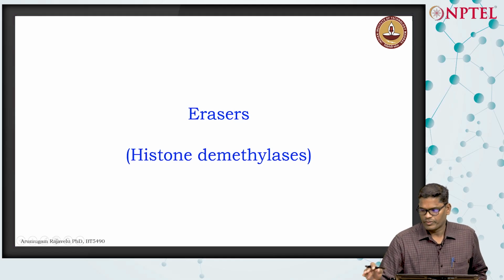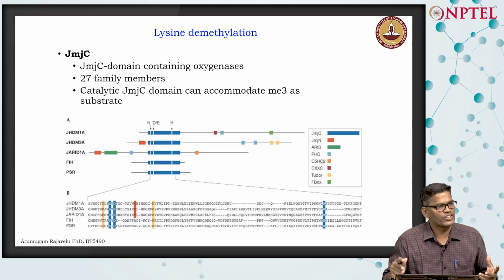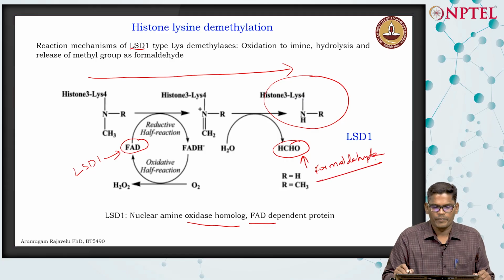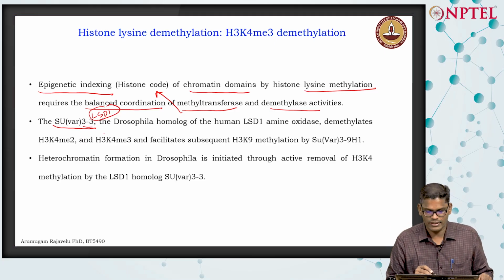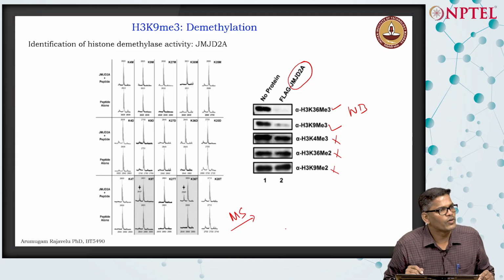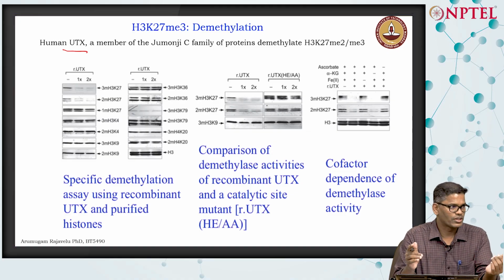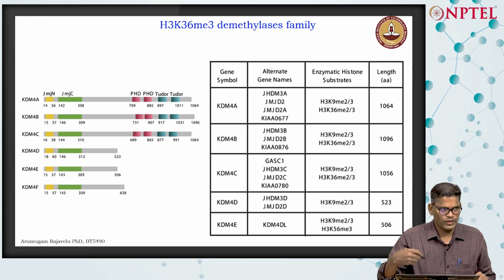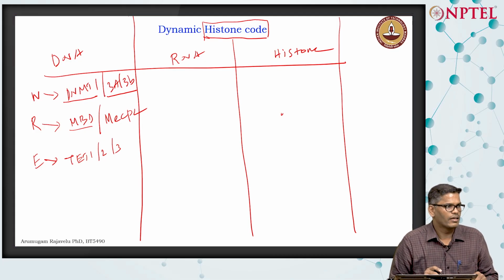Epigenetic erasers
"1. Histone epigenetic erasers
2. Histone lysine demethylation
3. LSD1 and Jumonji family proteins"